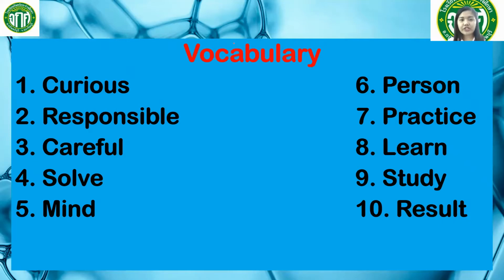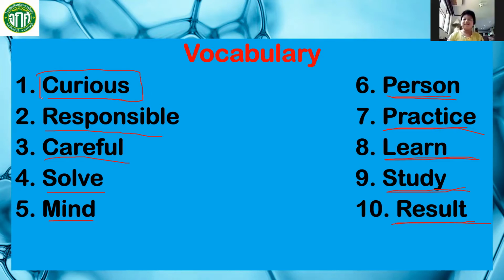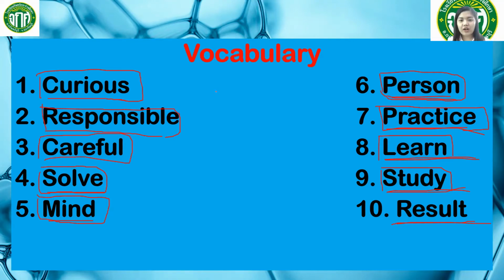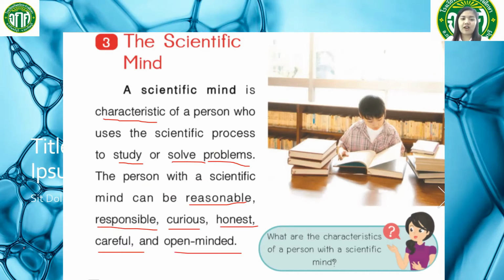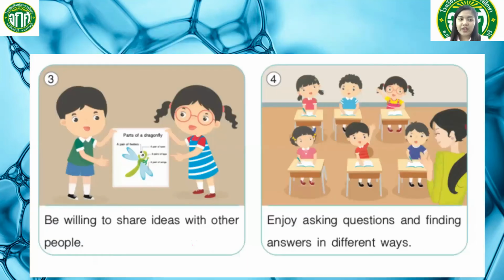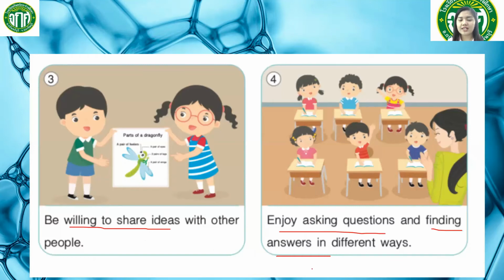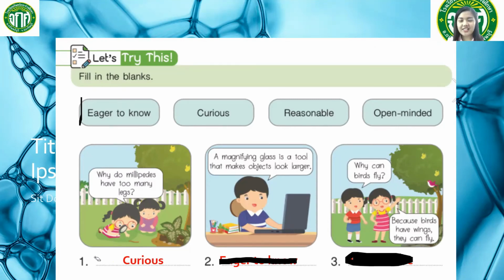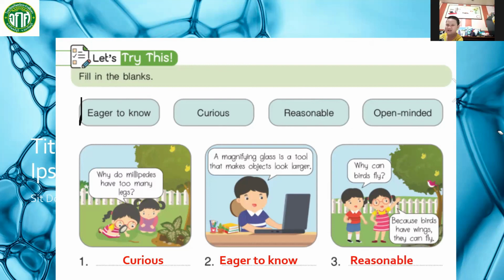Grade 1 : Science Subject (MEP) || Week 13 : The Scientific Mind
หัวข้อ : The Scientific Mind